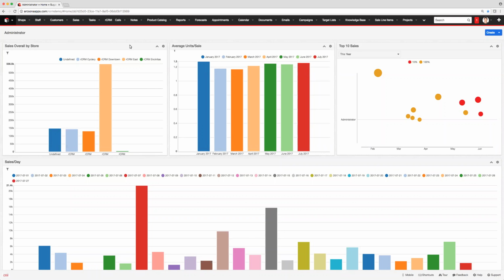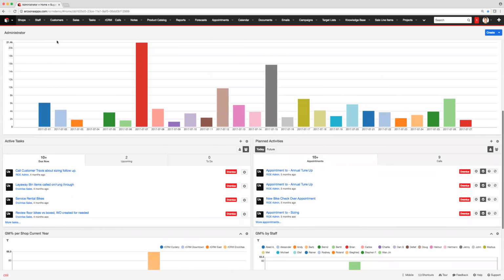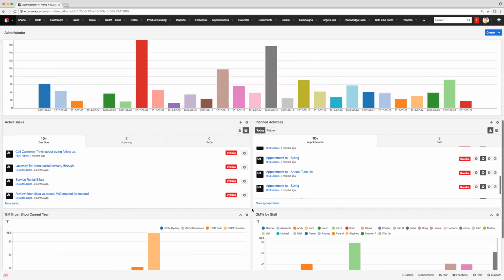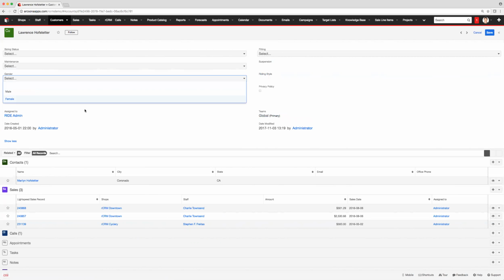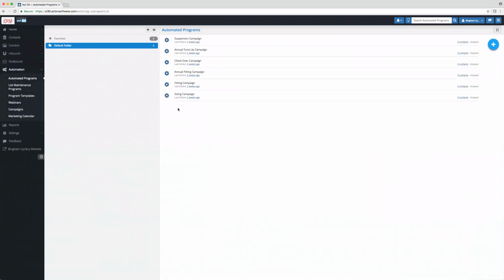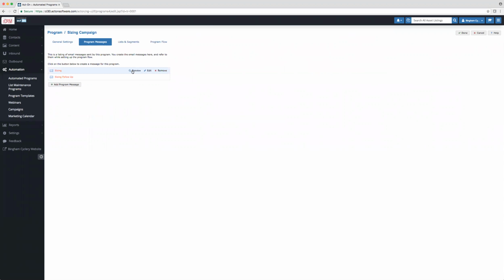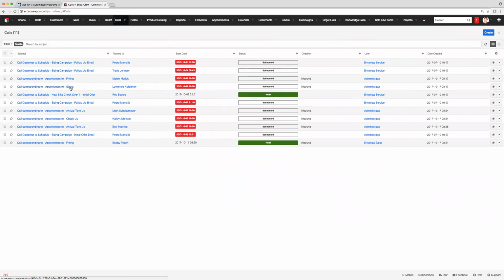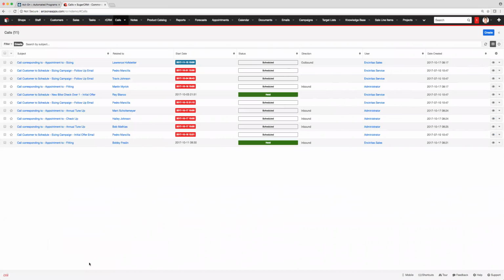rCRM - The CRM for the retail bike industry Demo